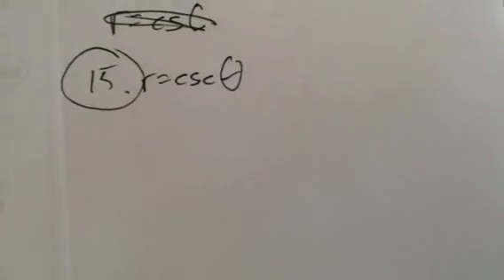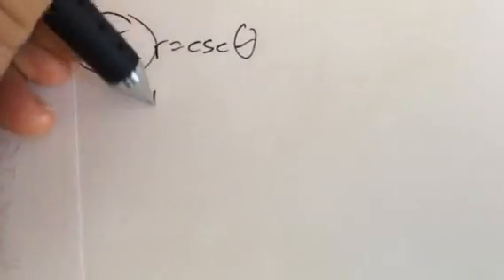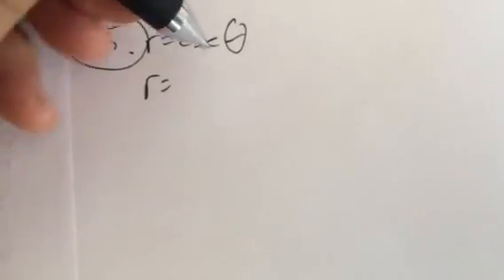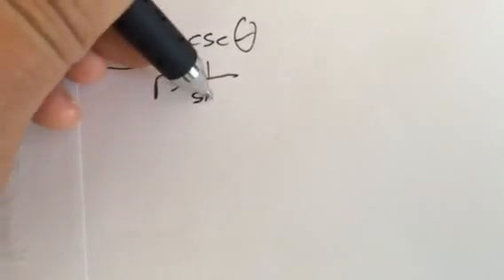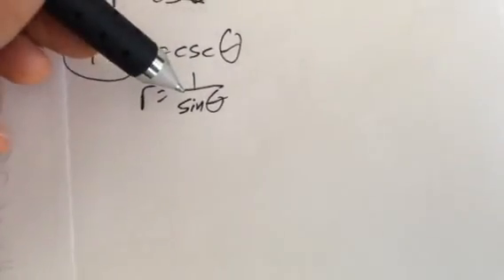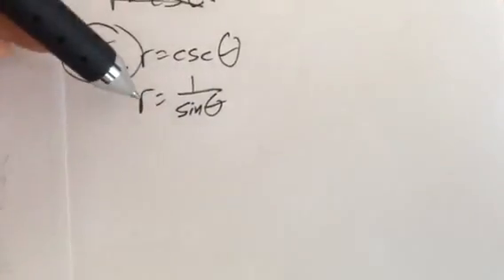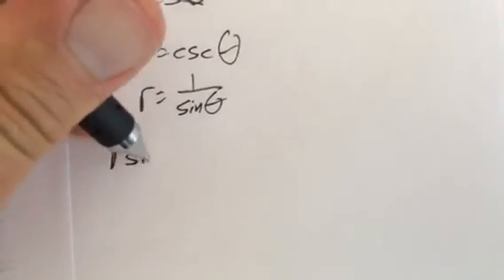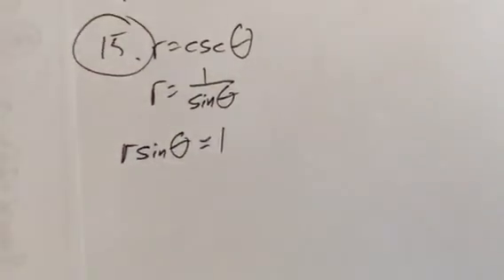M142 final prob 15